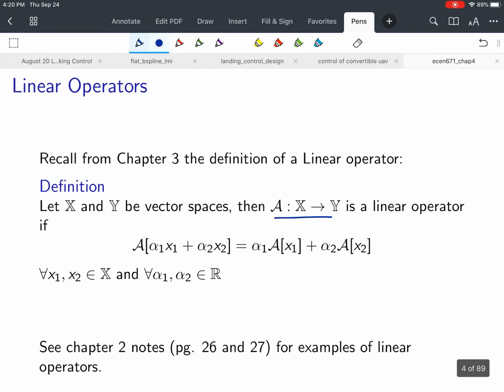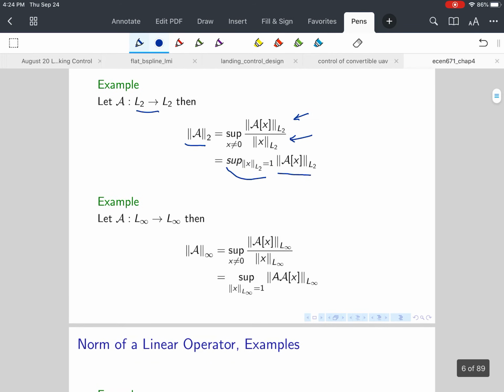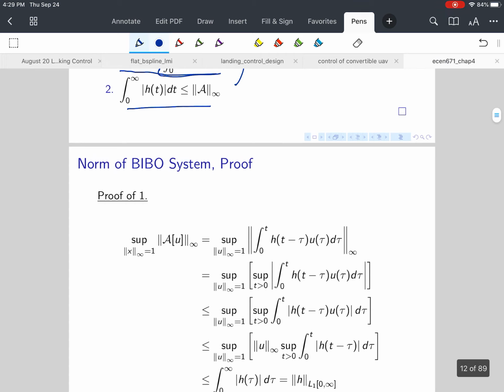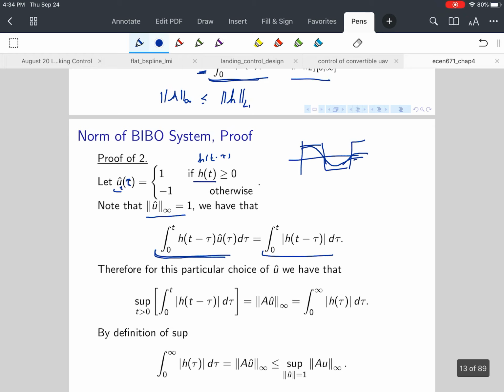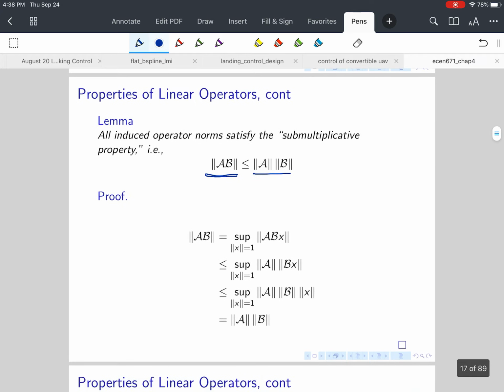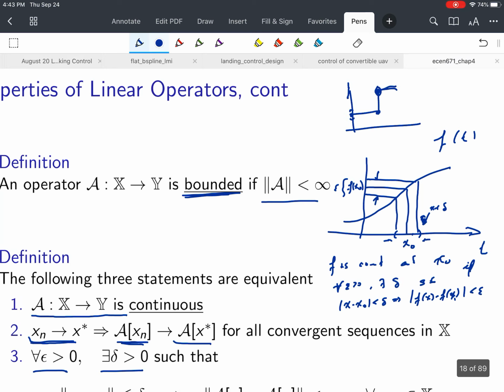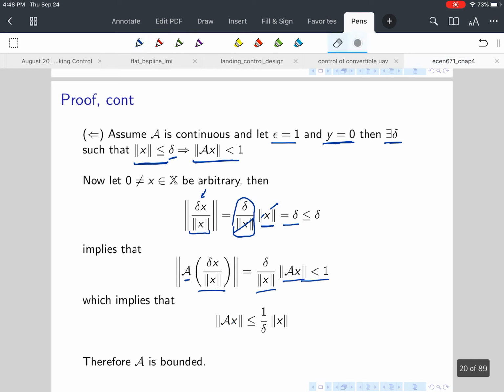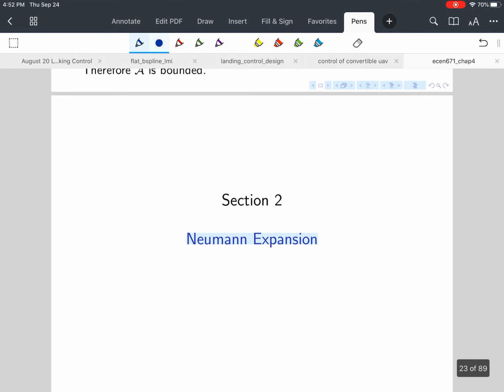ECEn 671 Moon Chap 4 Linear Operators